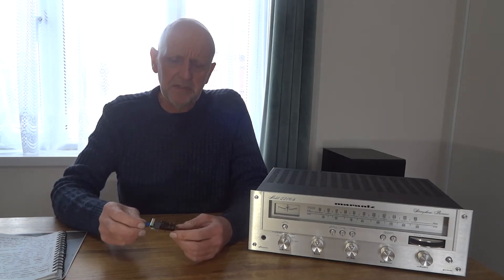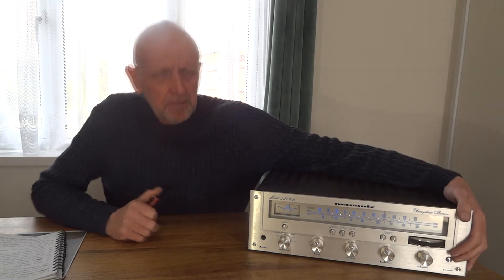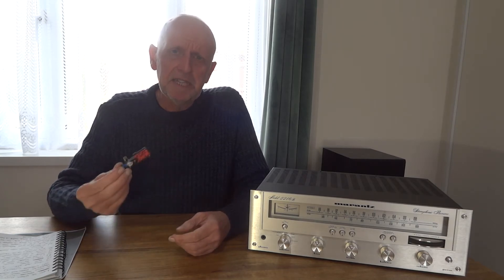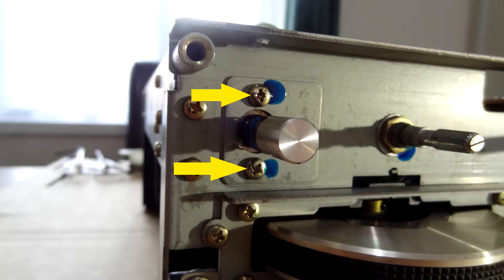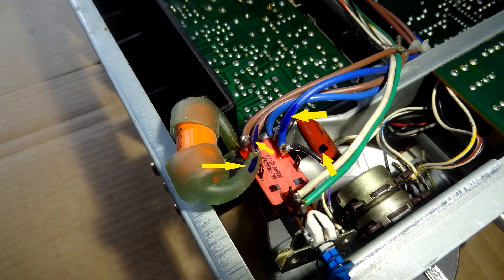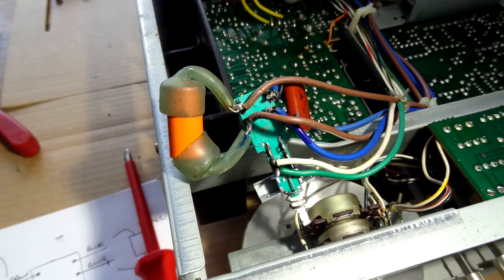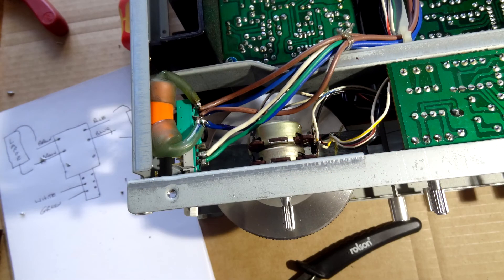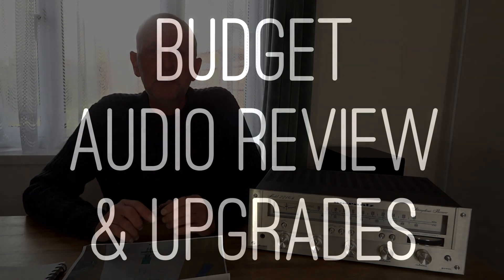Faulty Power Switch on Marantz 2216 Vintage Receiver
A faulty Power On Off Switch that was intermittent causing interference and bulbs flickering on this Marantz Vintage Receiver.
This would be pretty much the same as replacing a Power Switch in an Amplifier.
Such as a Sansui, Rotel, Pioneer, Nad etc
I did try contact cleaner, but this switch is pretty much a sealed unit.
After making this video, I realized that I maybe should have done some footage of me unsoldering the switch as well, so I apologise for not doing so. But pretty straight forward with just 6 wires and 2 caps to be removed.
Just be careful not to burn any wire sleeving.
If you are unsure then be careful as you could do more damaged than good